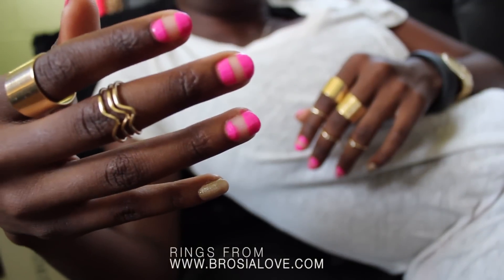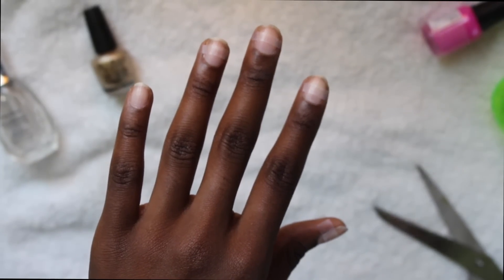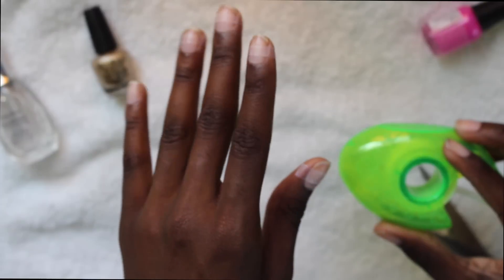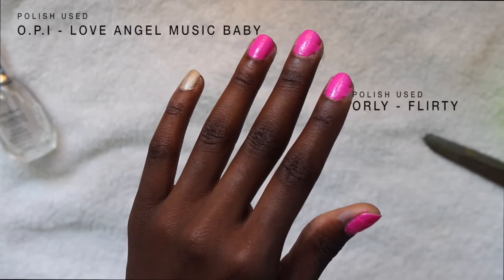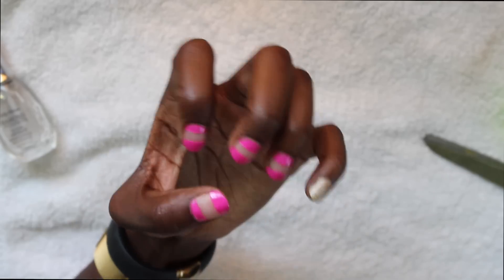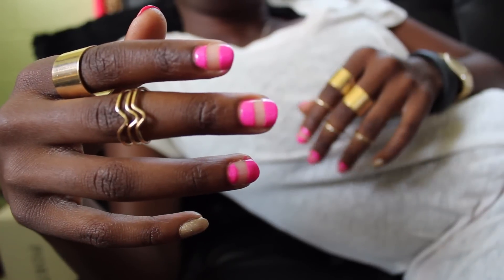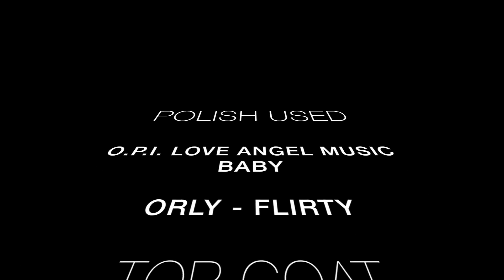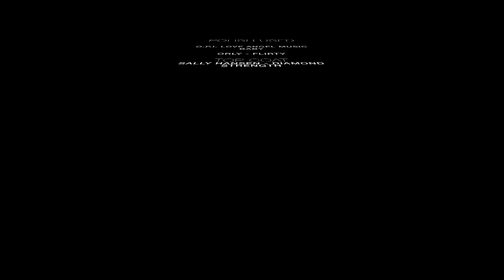How to: Exposed Nail Tutorial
They carry OPI, Essie, and Orly.
Shop my fav. Jewelry Pieces»

Mailing Address »
Ambrosia Malbrough